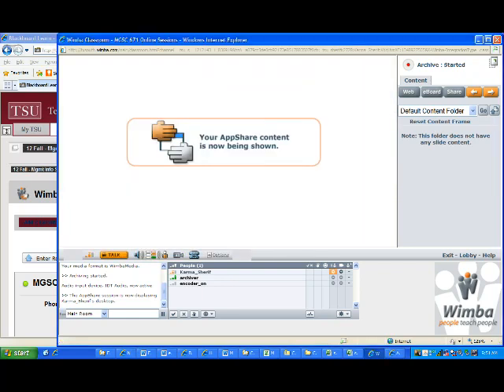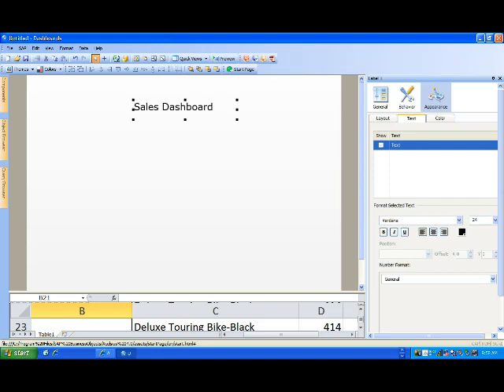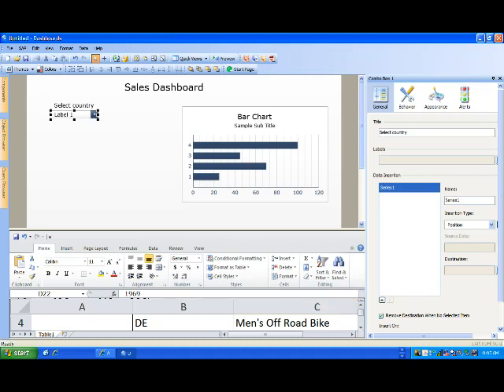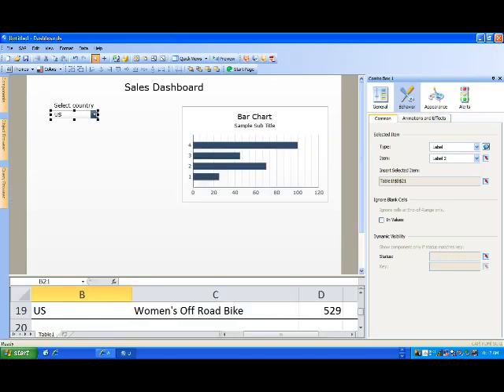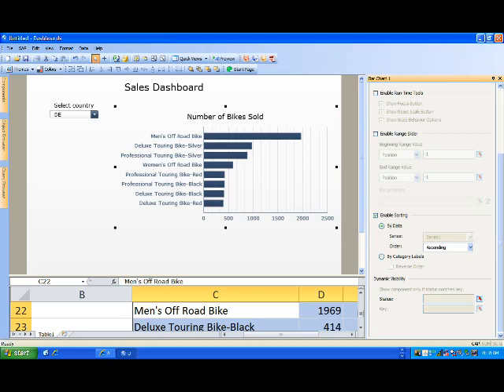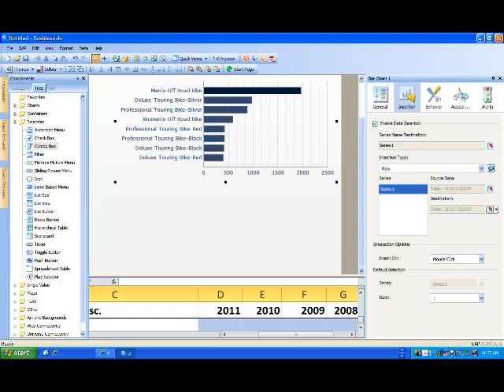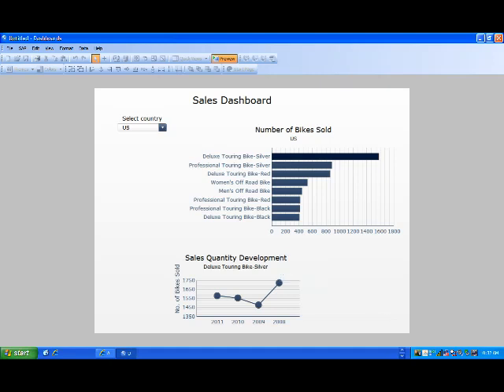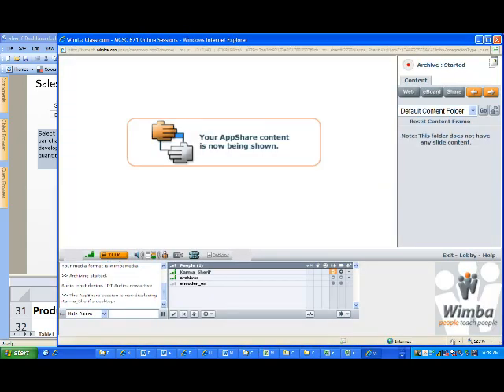Dashboard Exercise 1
Crystal Dashboard